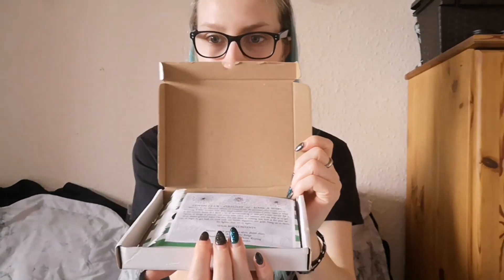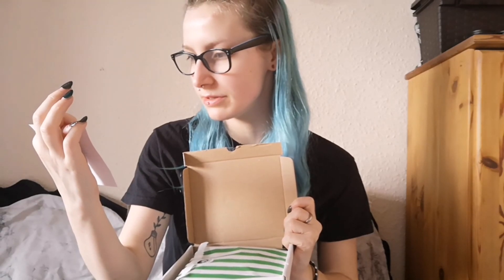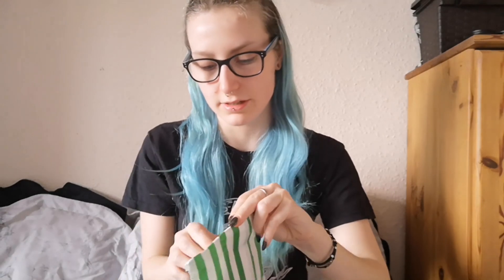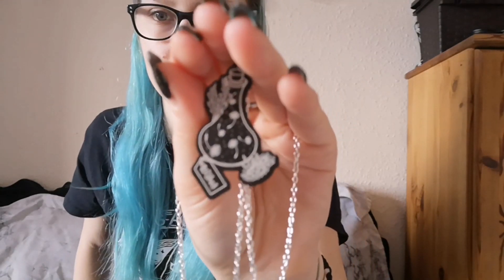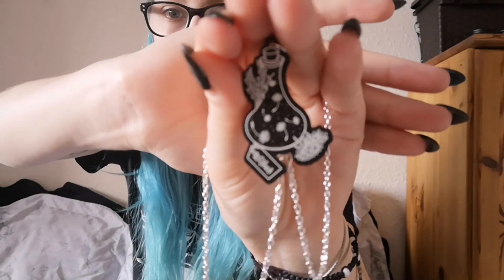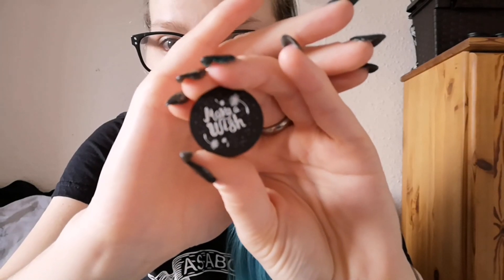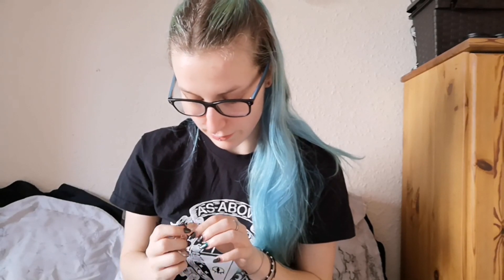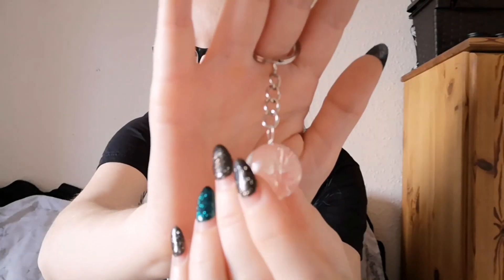Curiology - Coven Club - January's Wishes Unboxing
Unboxing Curiology's alternative jewelry and pin subscription box, Coven club!

Here is my second video 😬